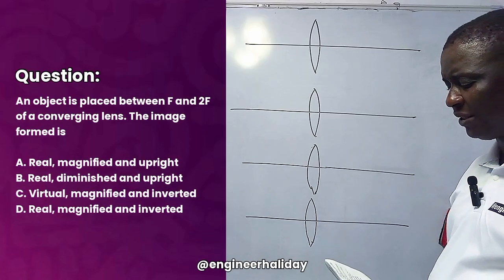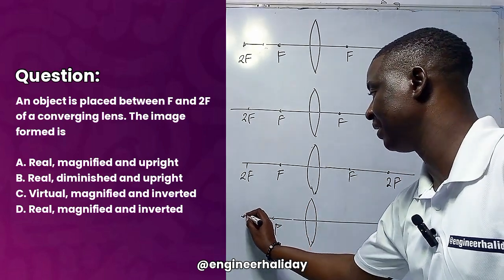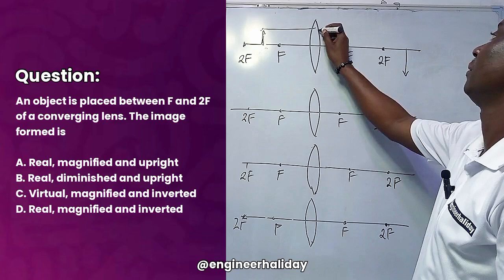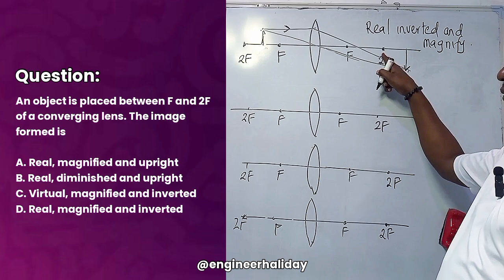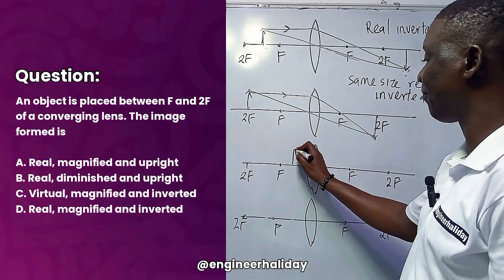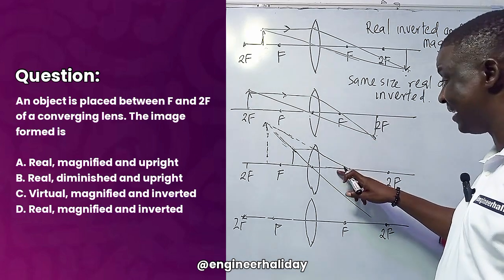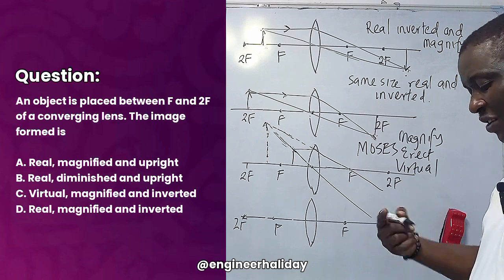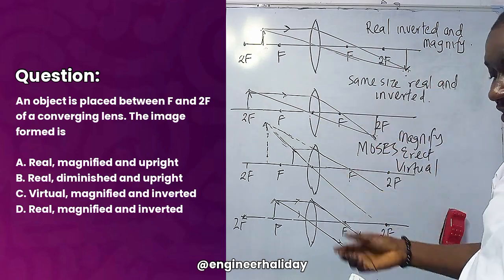QUESTION ON IMAGE FORMATION OF A CONVERGING LENS